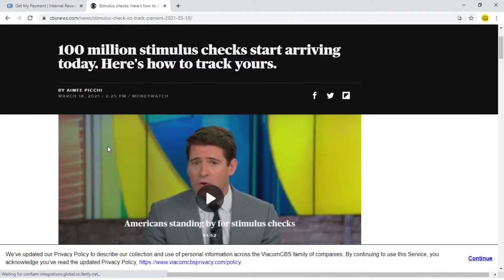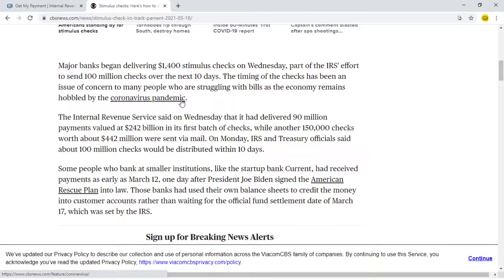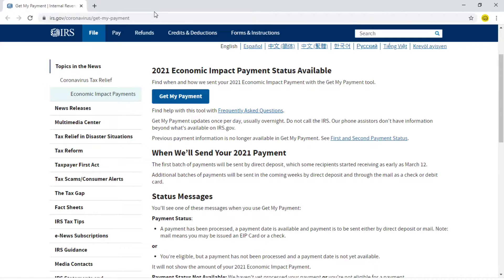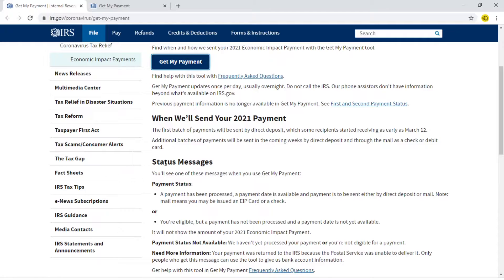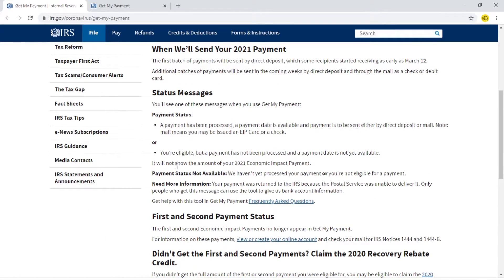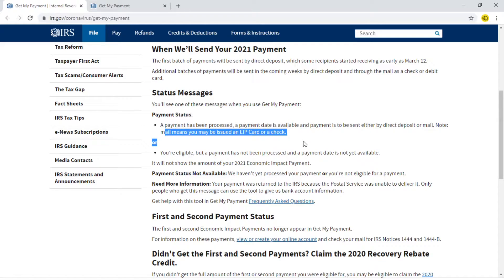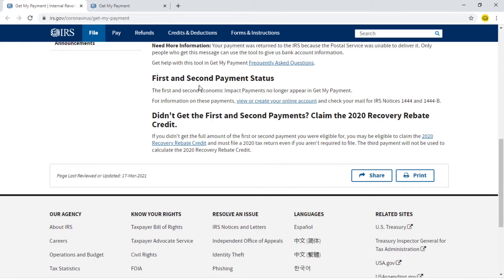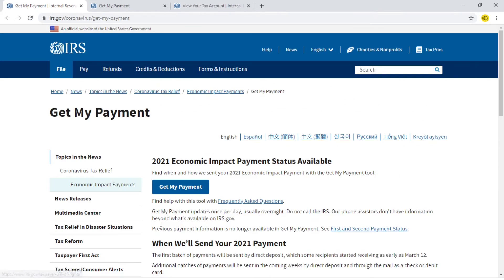STIMULUS Check 3 Delays? Know how to track your stimulus check.